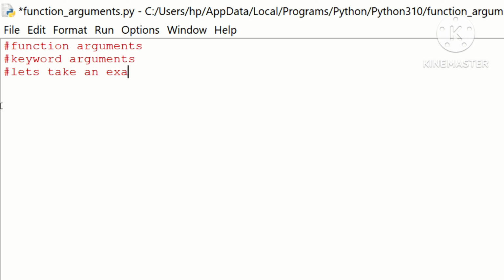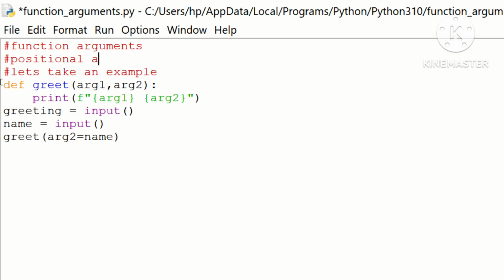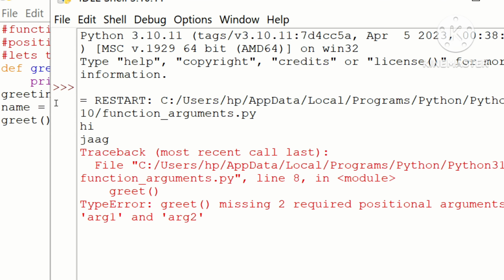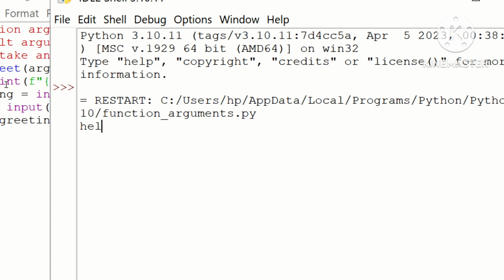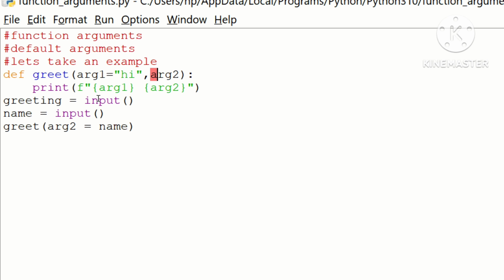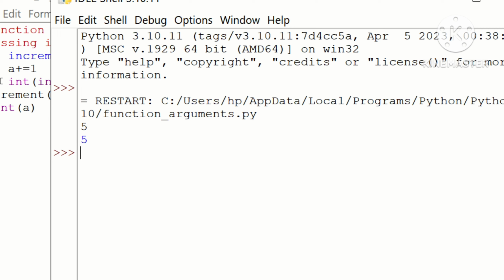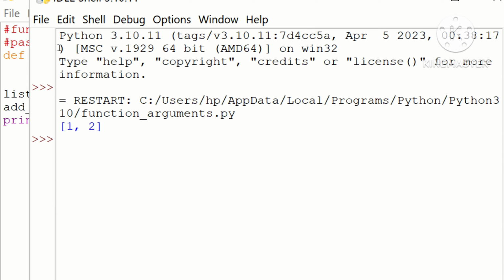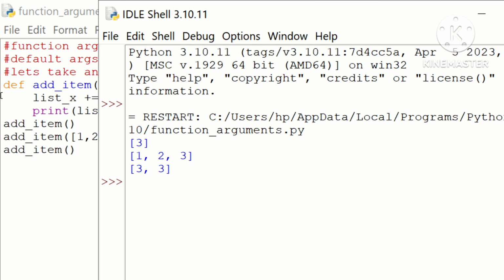function arguments in python